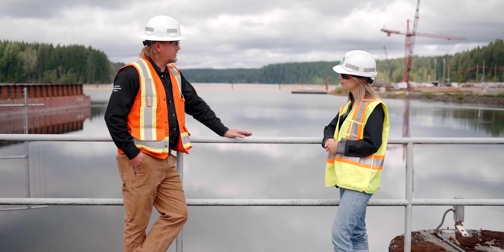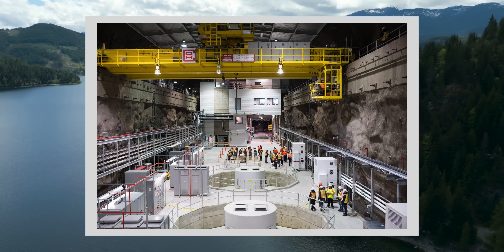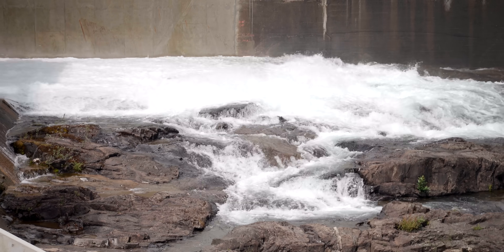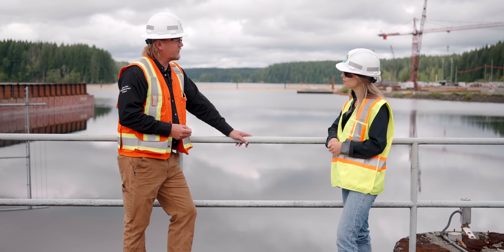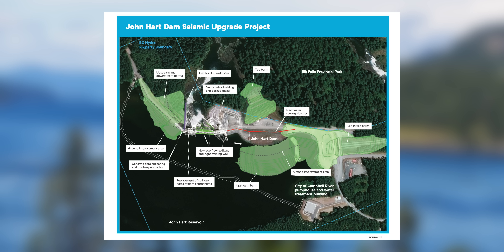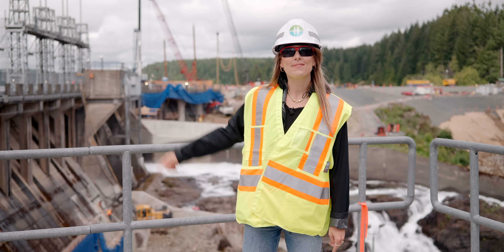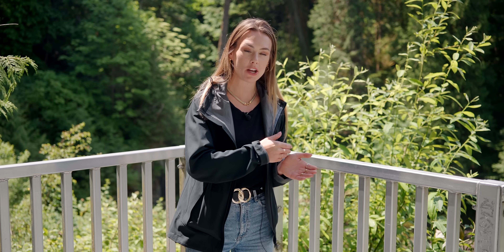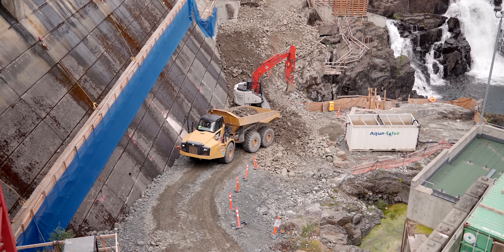Can A Hydroelectric Dam Survive An Earthquake?!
Many dams worldwide are decades old, posing a significant challenge: how can these critical bits of clean energy infrastructure continue to generate hydroelectricity while meeting increasing energy demand and undergoing essential upgrades? We visited BC Hydro's 77-year-old John Hart Dam on Vancouver Island, where the team is implementing massive seismic upgrades to ensure the dam can withstand level 9 earthquakes and still operate safely. This staggering engineering project presents a whole host of super interesting technical challenges, innovative ways to protect local water supplies and salmon population and offers substantial opportunities for the local community. Join Imogen as she finds out more! @EverythingElectricShow @fullychargedshow

00:00 A 77 Year old dam!
00:22 How do you upgrade a dam?!
02:00 Identifying safety concerns
03:01 Bathtub to bucket to teacup
04:44 Salmon capital of the world?!
05:45 Protecting drinking water
07:00 Controlling overflow during an earthquake
07:46 Generating energy whilst upgrading
09:00 Jobs for the community
10:00 What about droughts?
10:53 More power!
12:14 Concluding thoughts

To partner, exhibit or sponsor at our award-winning expos email: - Everything Electric CANADA - Vancouver Convention Centre - 6th, 7th & 8th September 2024 Everything Electric (UK) SOUTH - Farnborough International - 11th, 12th & 13th October 2024
Everything Electric AUSTRALIA - Sydney Showground - 7th, 8th & 9th March 2025
Everything Electric (UK) LONDON - ExCel - 16th, 17th & 18th April 2025
Everything Electric EUROPE, USA & (UK) NORTH - dates for 2025, 2026 & 2027 to be confirmed